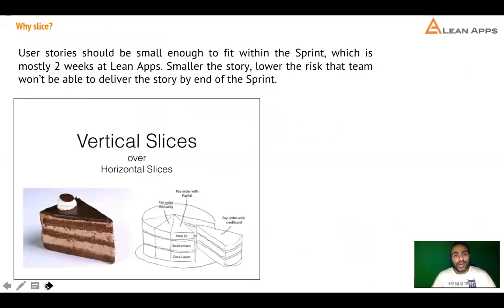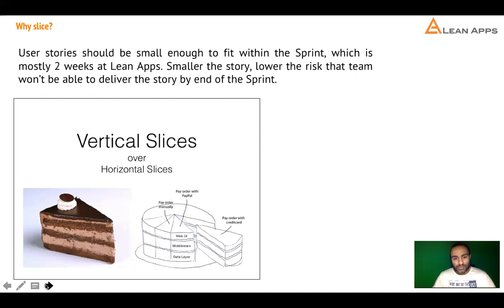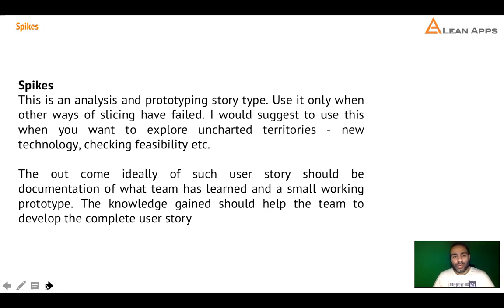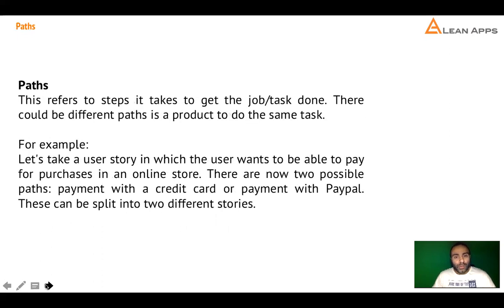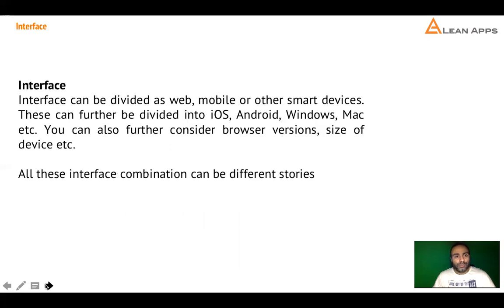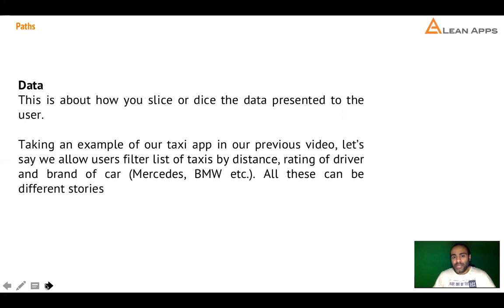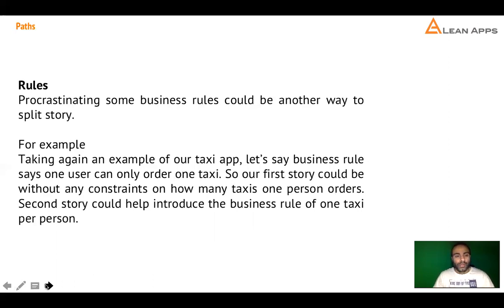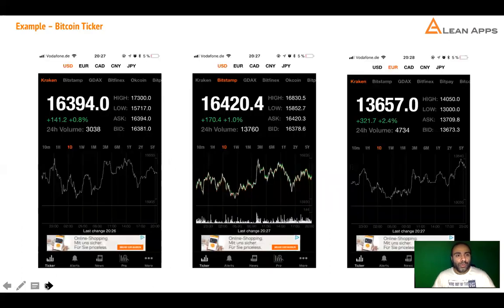How to slice or split a user story in SCRUM using SPIDR technique?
SPIDR way of slicing or splitting a user story. Courtesy of SPIDR goes to Mike Cohn